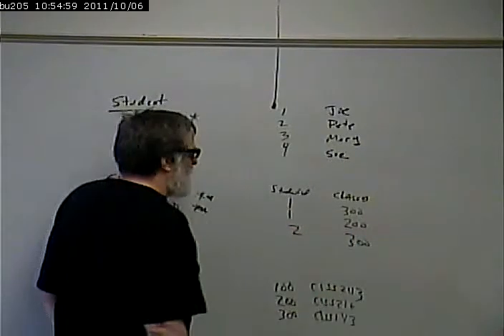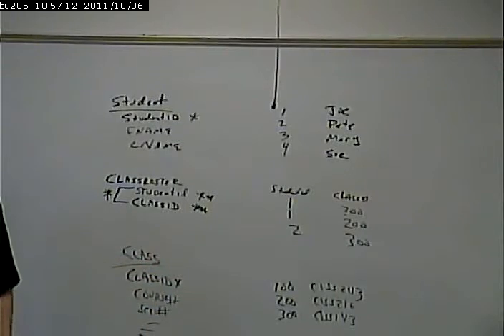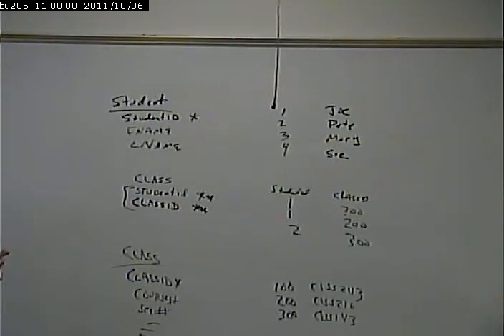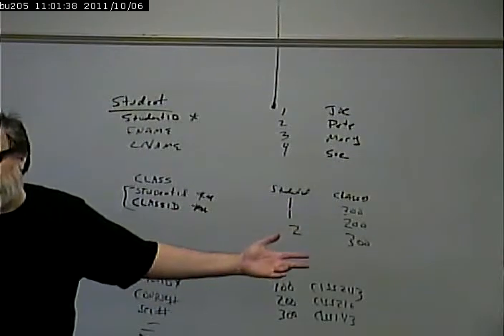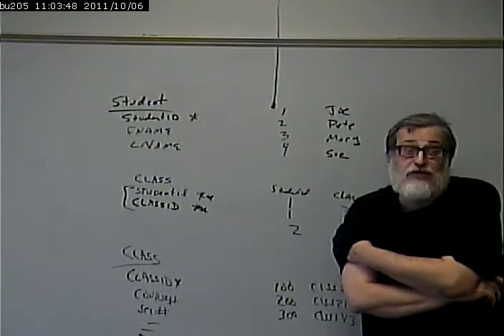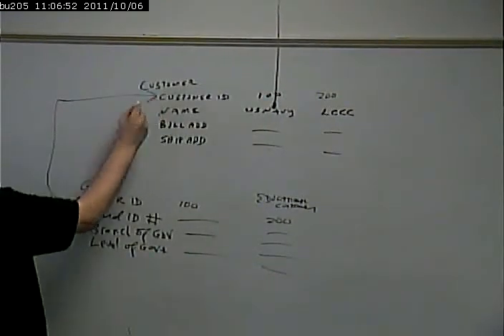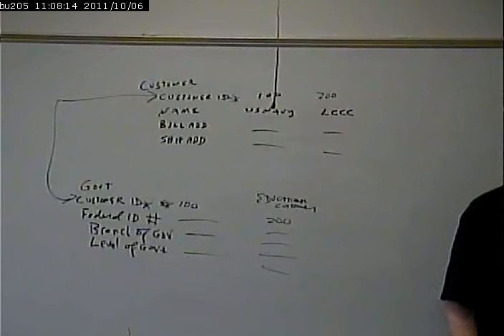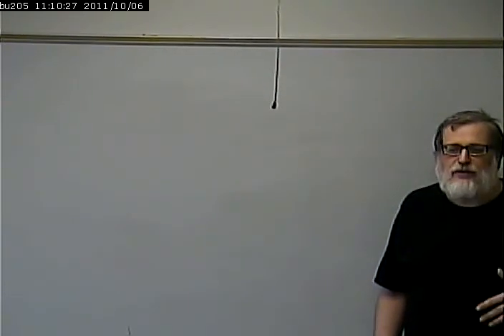CISS243 - Web Db Integration - 10/6/2011 - Part 2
Database Review/Exercise